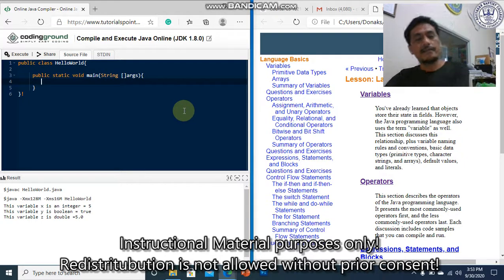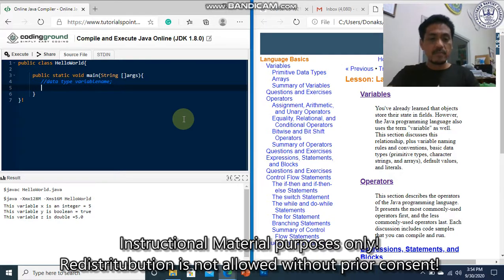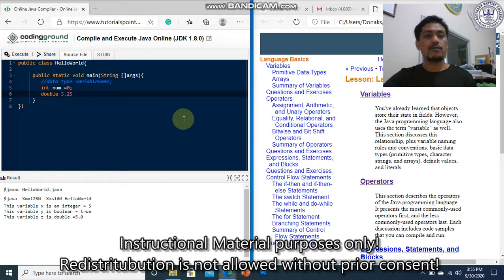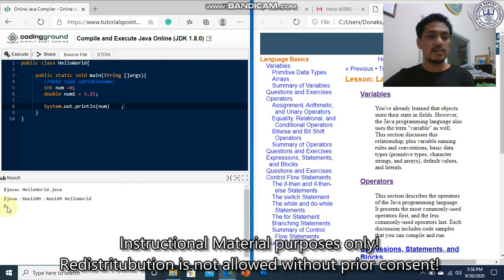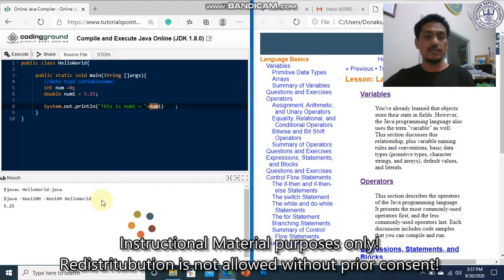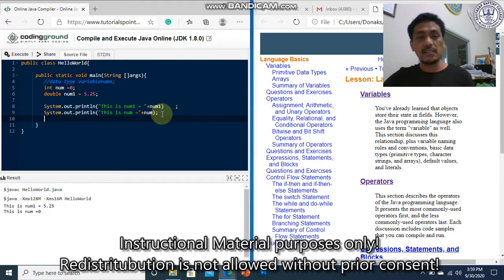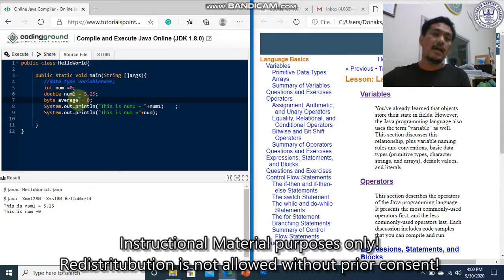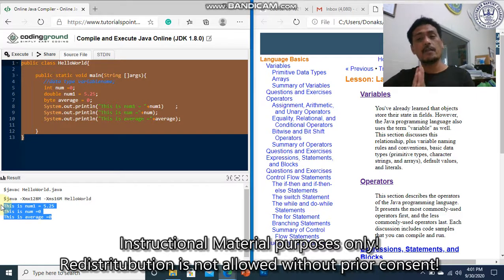How to declare and use variables in Java